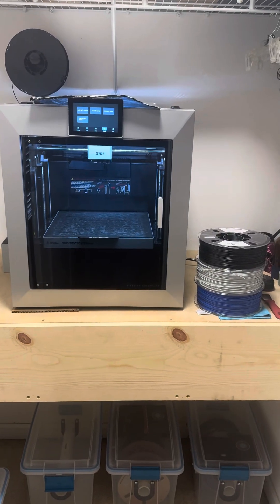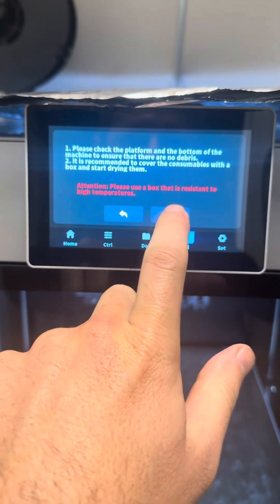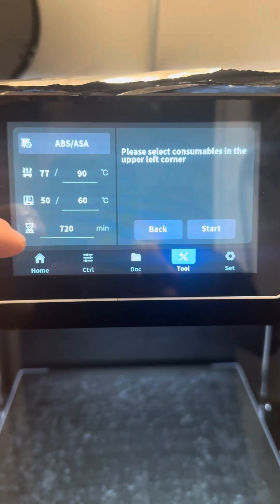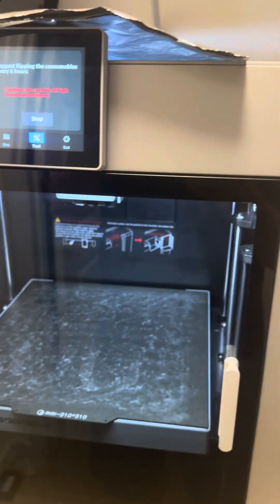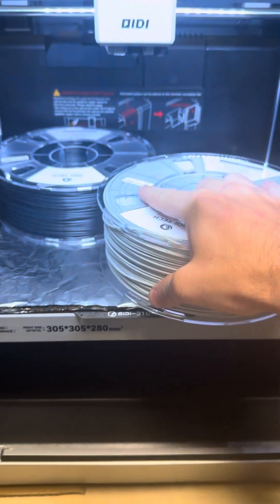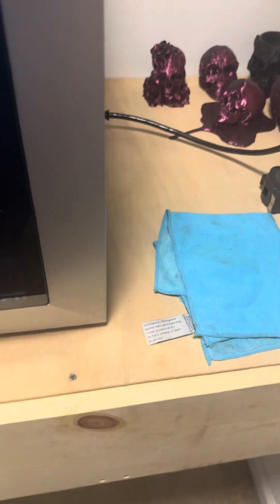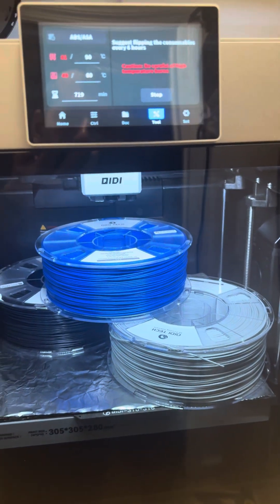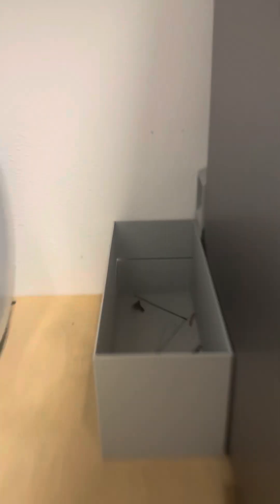Qidi Plus4 filament drying feature procedure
just a quick video going over how to use the filament drying feature of the Qidi Plus4 3d printer.